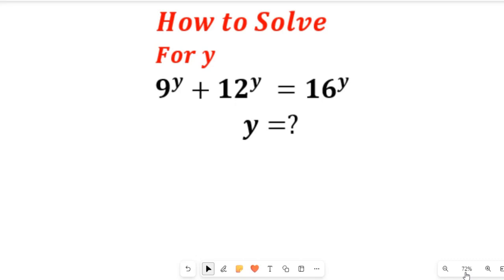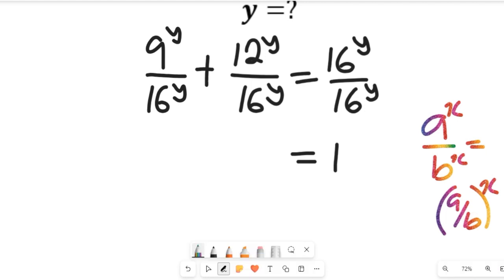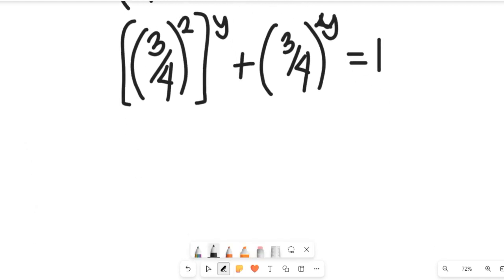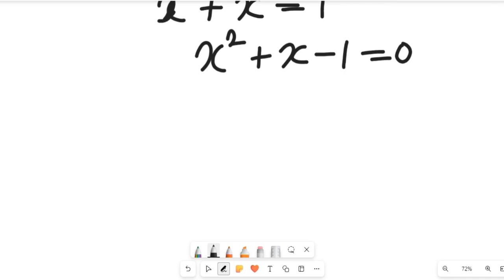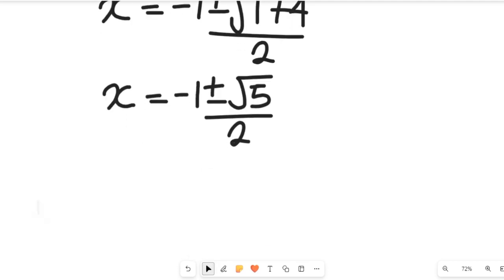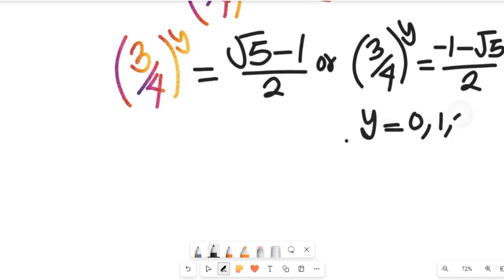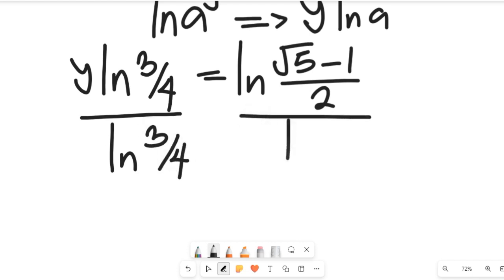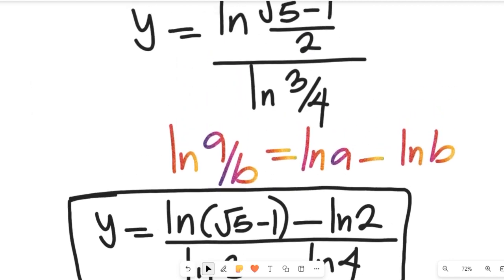Solving a Nice Exponential Equation | 9^y + 12^y = 16^y | Solve for y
Solving a Nice Exponential Equation | 9^y + 12^y = 16^y | Solve for y. @freemathsvideos

ABOUT THIS CHANNEL:
On this Channel we will present:
1. Mathematics topics for Olympiad Maths Competition, GCSE, SAT students
2. Mathematics topics for senior secondary school
3. Mathematics topics for university students
4. Solve Mathematics past questions etc.